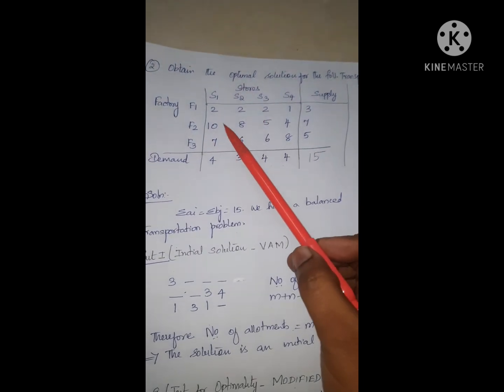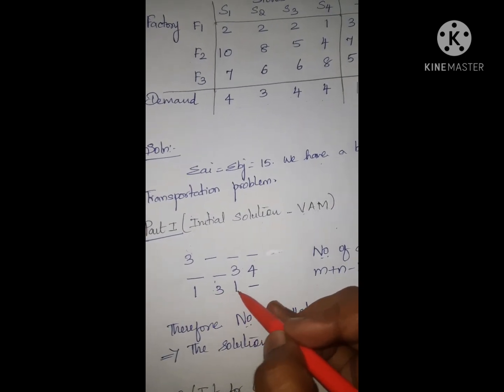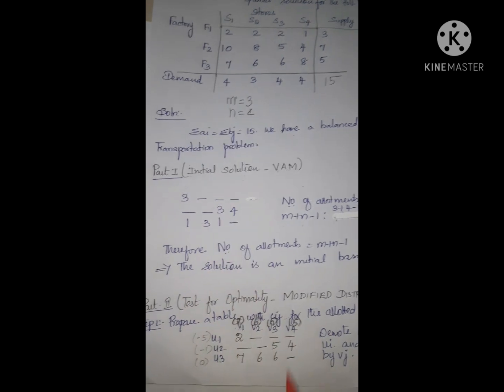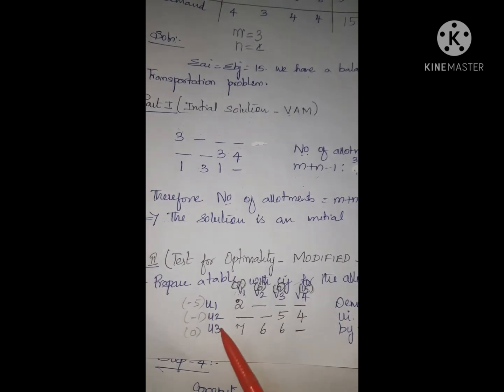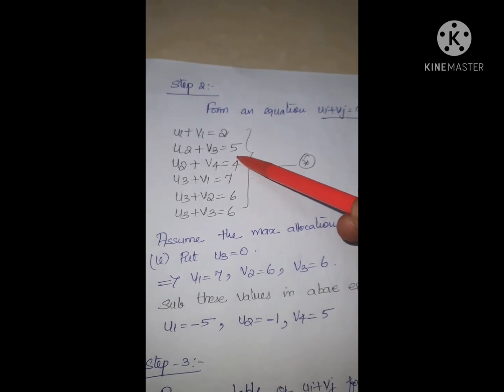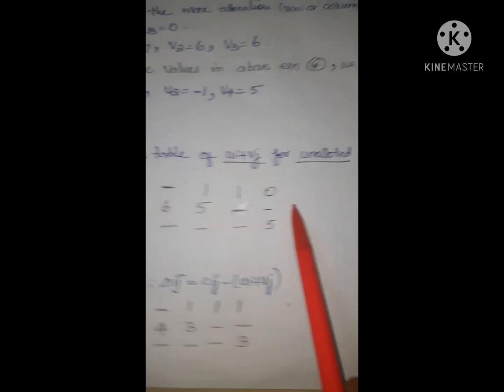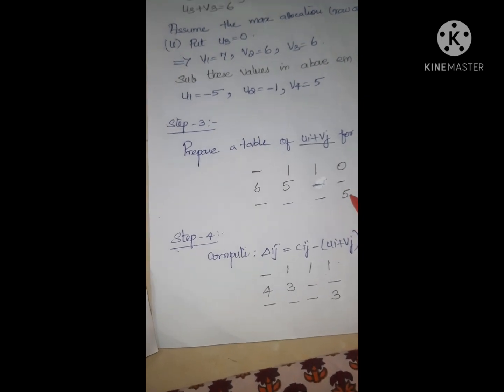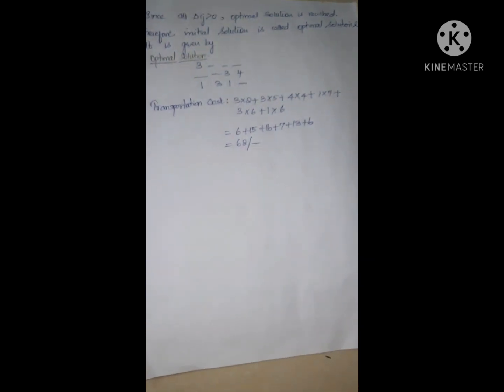Operations Research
Transportation Problem